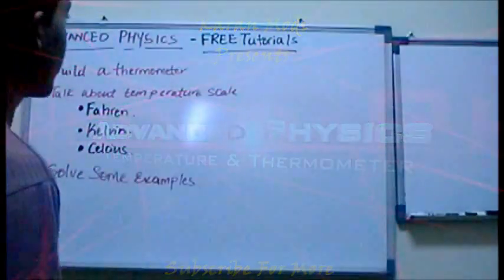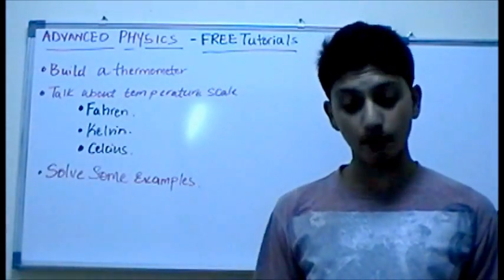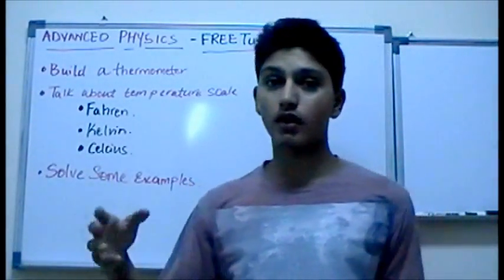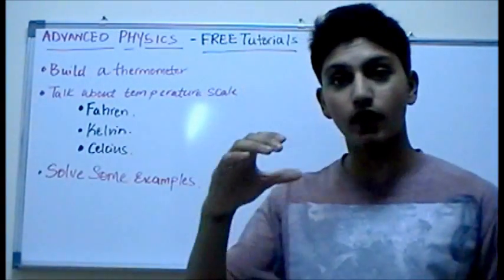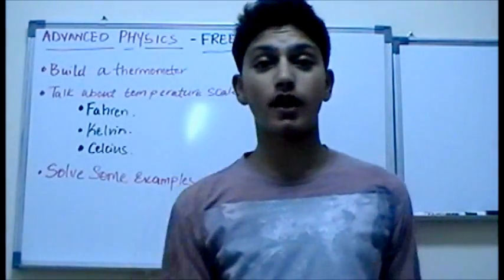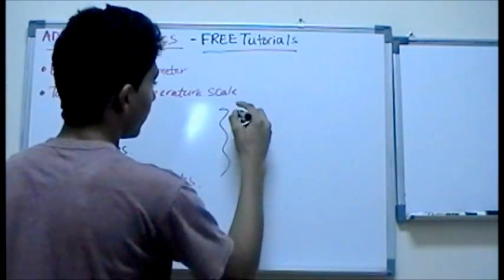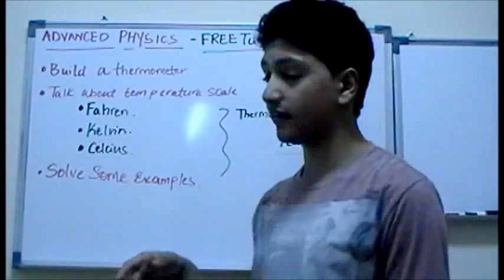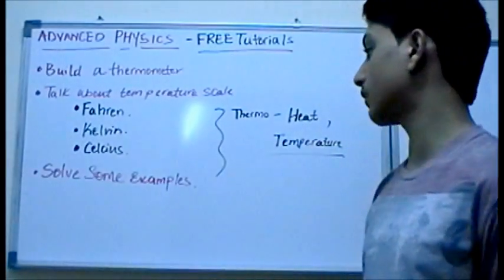Temperature & Thermometer Part 1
Advanced talk on this topic by karan